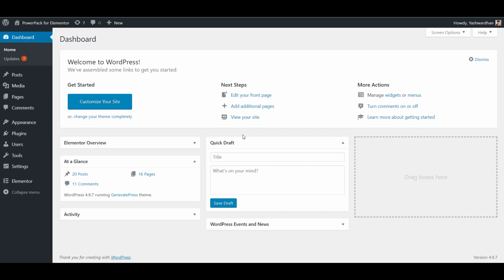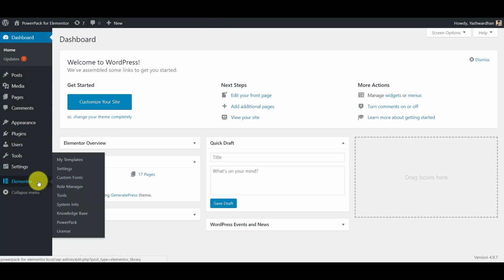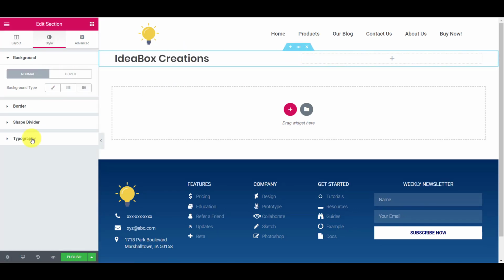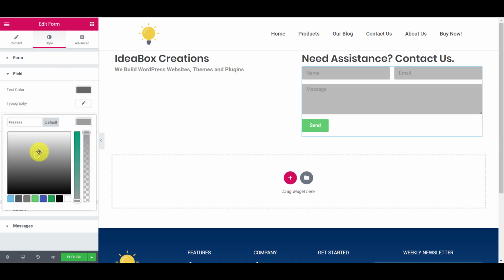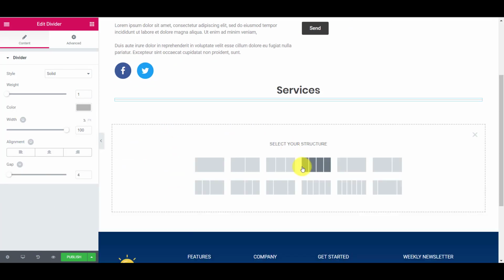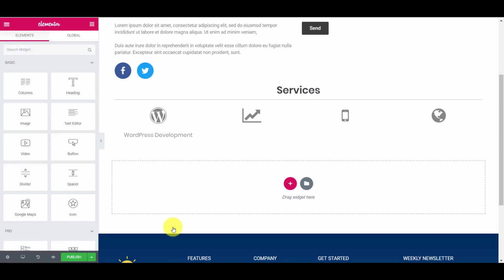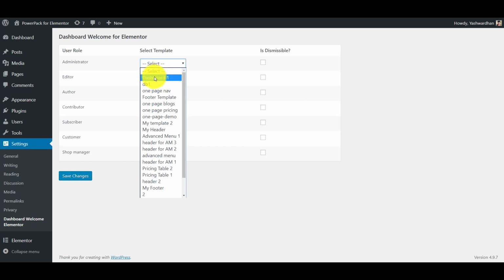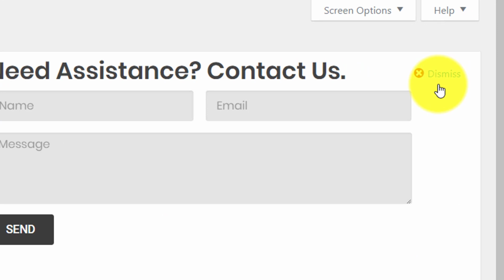Dashboard Welcome for Elementor (DWE)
Create custom WordPress Dashboard Welcome Screen for your websites using Elementor.

DWE plugin is a perfect solution if you build client websites.
You can use the Dashboard Welcome Screen to provide customer support, upsell your services and much more.